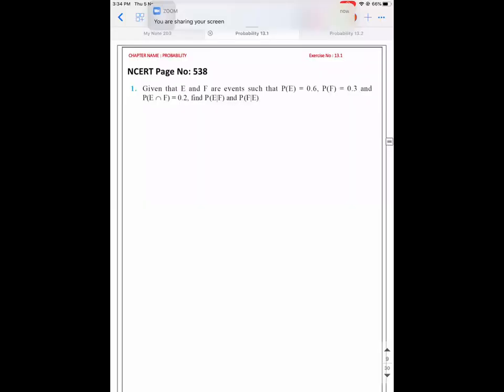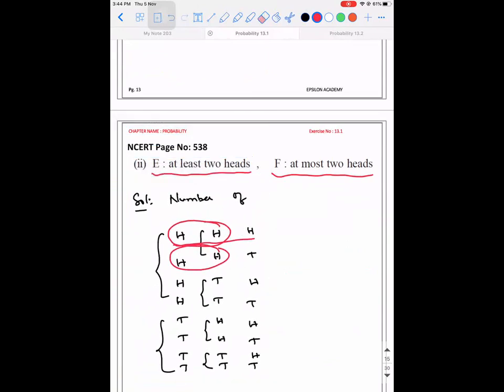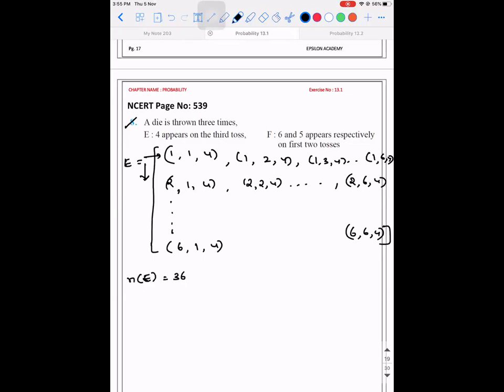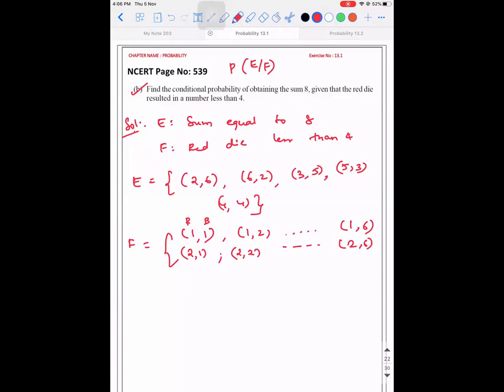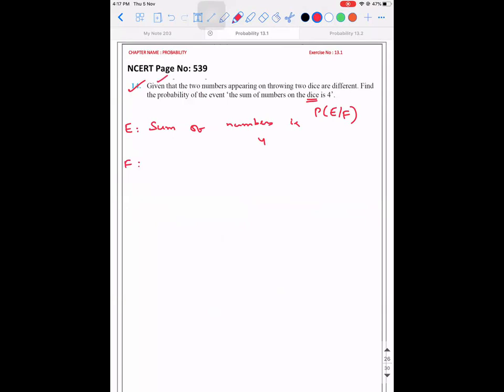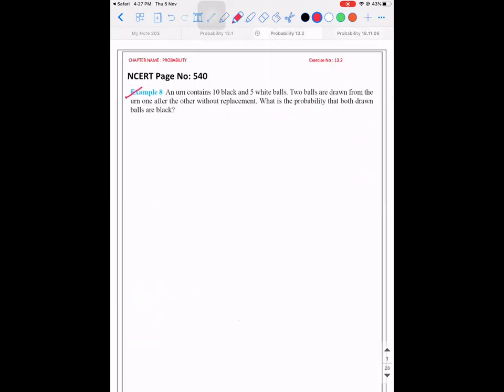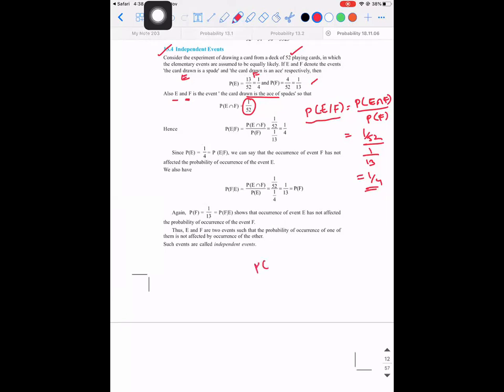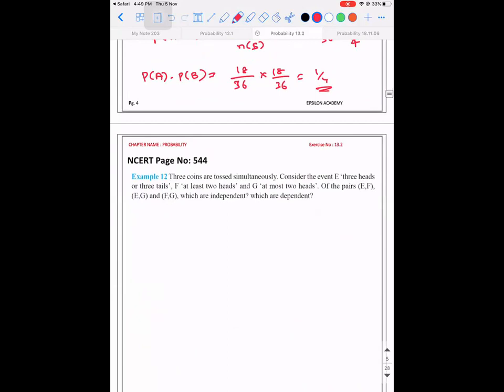XII Math 5th Nov 2020